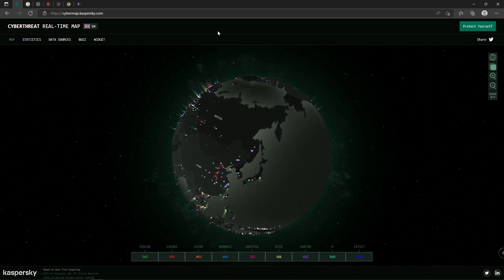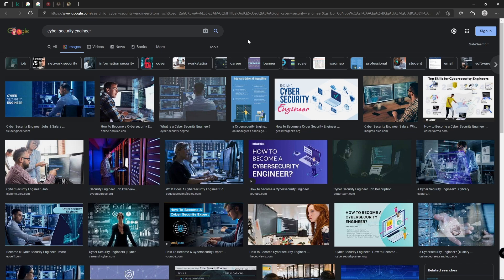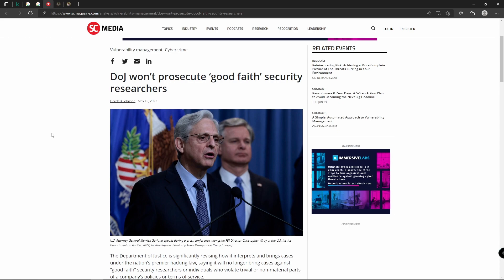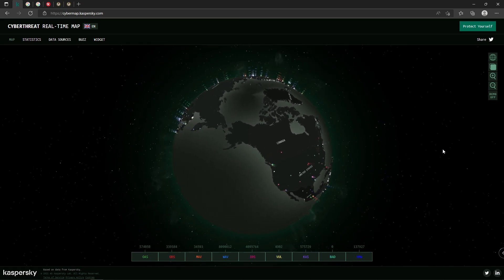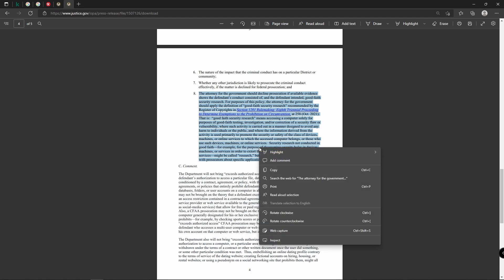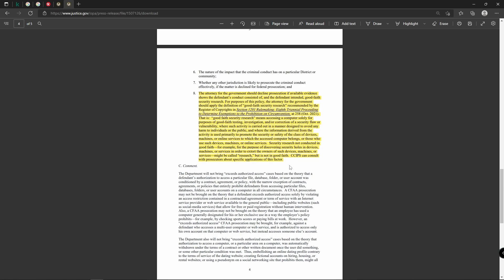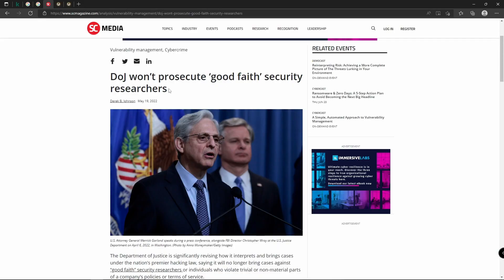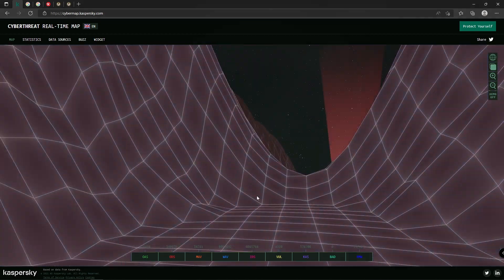Changes To The Computer Fraud and Abuse Act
0:00 Introduction
1:27 DOJ Announcement
2:00 Good Faith Research
2:37 Computer Fraud and Abuse Act Amendment
3:03 CFAA Good Faith Amendment

DESCRIPTION
Today we analyze a crash log from Ubuntu 22.04 LTS and use reverse engineering to find the root of the problem.

ABOUT US
Ring Ø Labs is a reverse-engineering site focused on analyzing malware, researching emergent security topics, and educating the public.

GETTING STARTED
How do you get started in Malware Analysis and Reverse-Engineering? First, you need an analysis environment in-place to investigate files. Here is the fastest way to automatically setup a Virtual Lab Environment complete with a FREE VM directly from Microsoft and FREE analysis tools